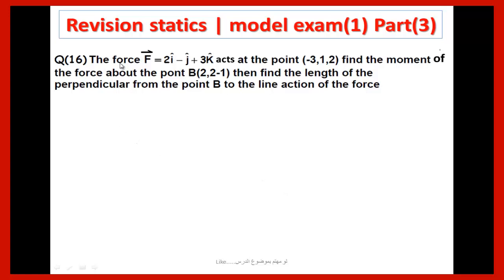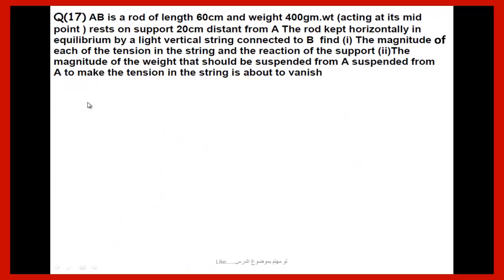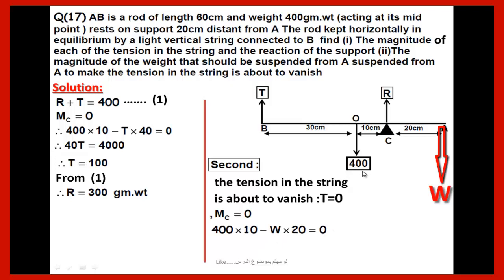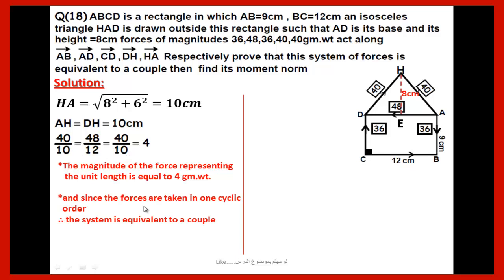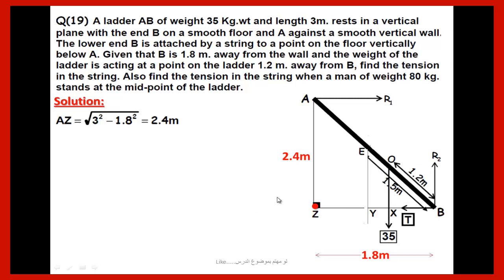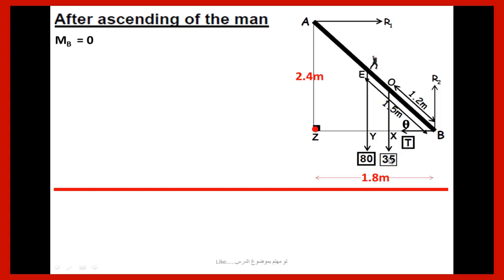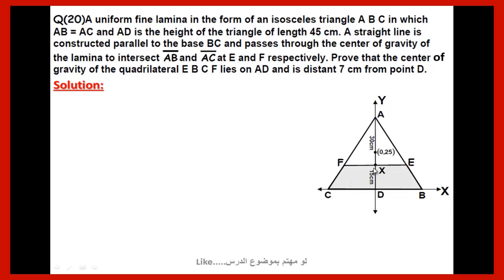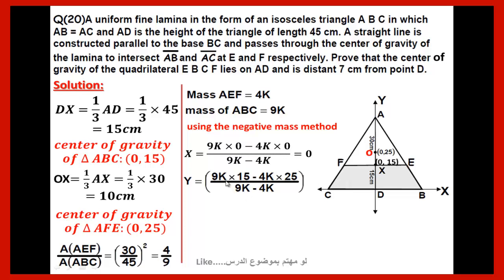Rev. mechanics |Sec 3|Static| booklet(1) Part(3) equilibrium| tension| couple| ladder.